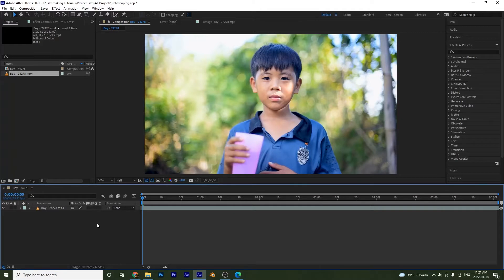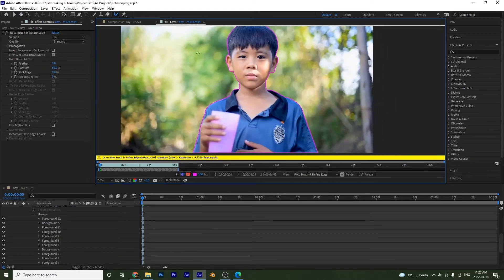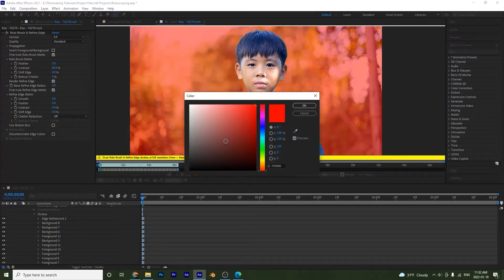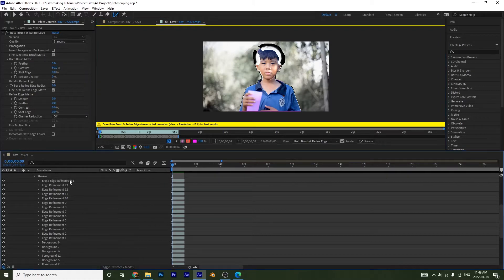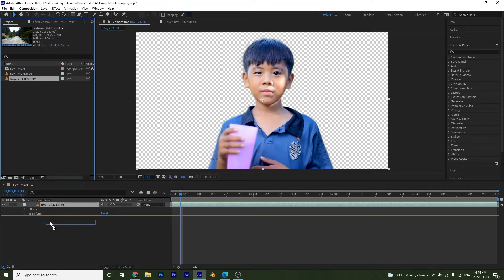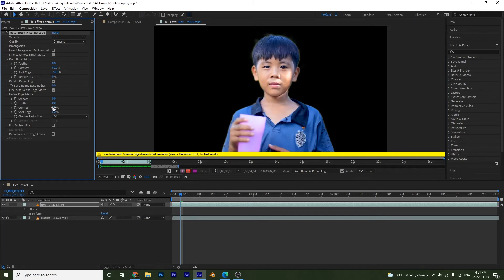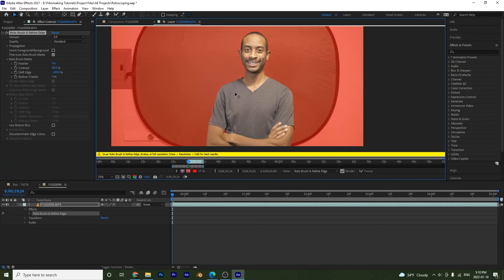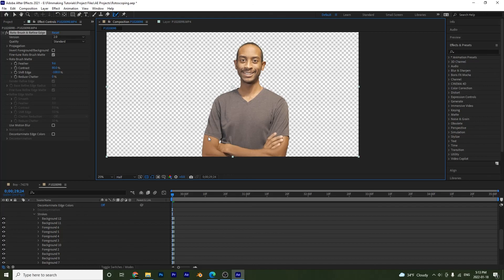Rotoscoping in After Effects - Tutorial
In this video we look at how to Rotoscoping in After Effects.